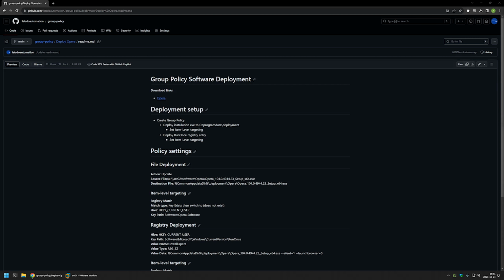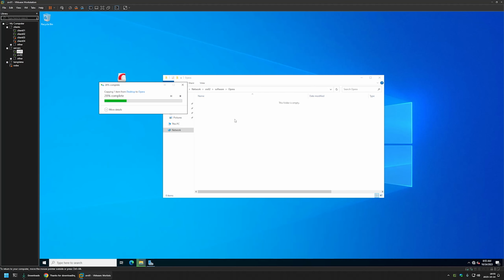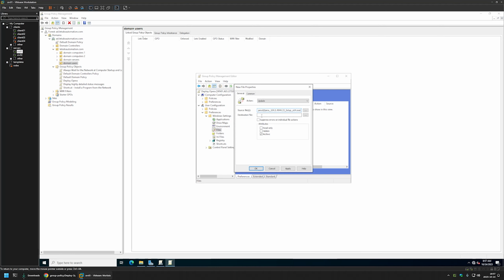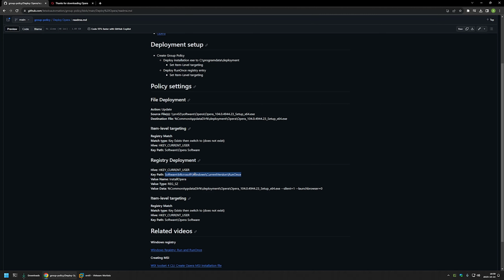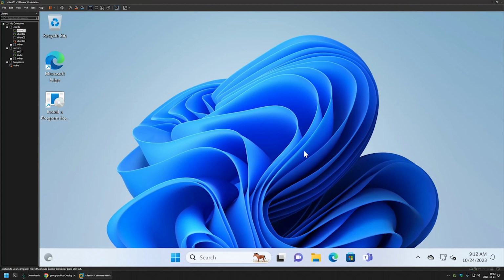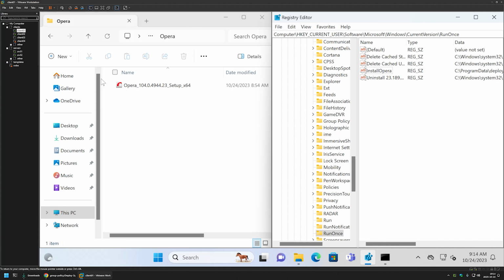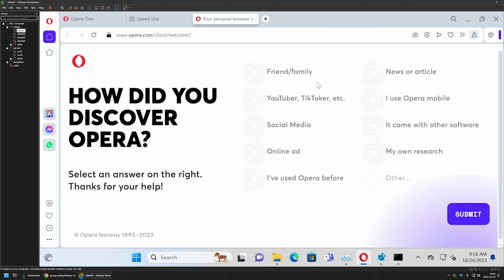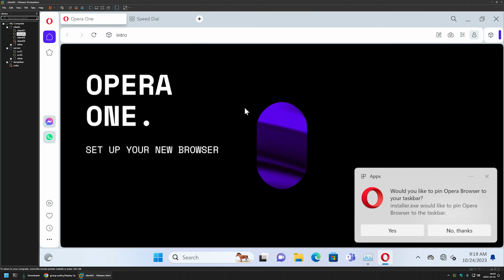Group Policy: Deploy Opera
In this video, I will show you how to deploy Opera with Group Policy in Windows Server 2022 using RunOnce and file deployment.